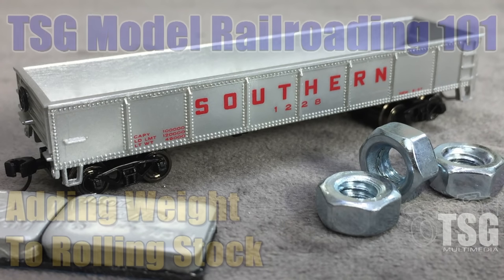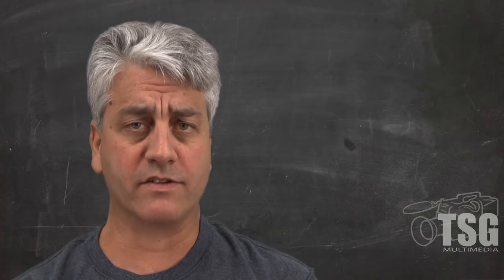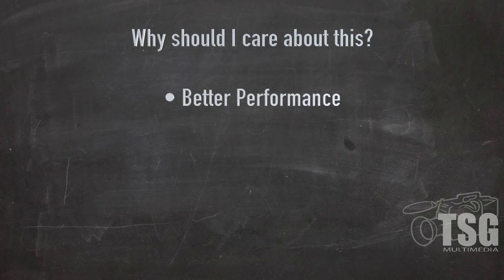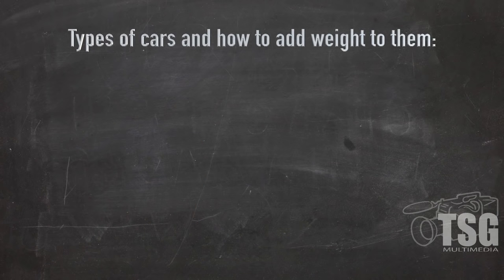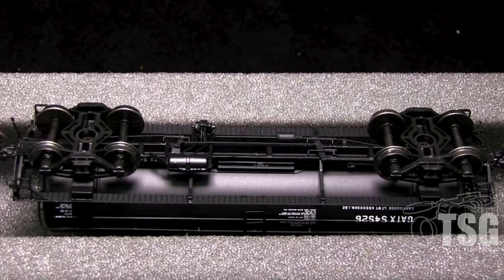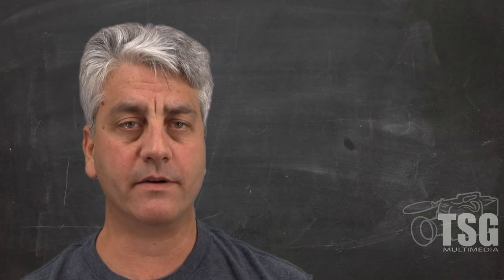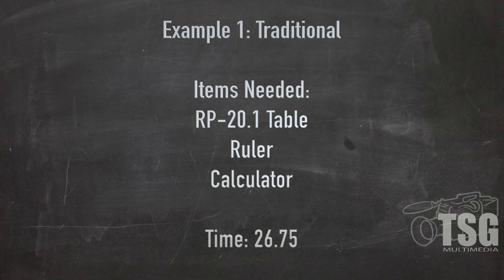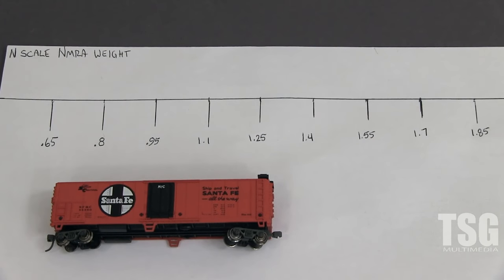Model Railroading 101 Adding NMRA Recommended Weight To Railcars For Beginners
Production Note: John's EZ Weight Calculator App on the Apple store has been discontinued due to lack of interest. I'd like to thank everyone who tried it!

Have you ever heard about adhering to NMRA recommended car weights in your rail cars so they perform better? If you haven't, it might sound a little weird. If you have, you probably know about this NMRA recommended practice, and why people do it.

The NMRA's recommendation for rolling stock weight is intended to improve performance and reliability, as well as adding a more prototypical look to your models.

In this episode of MR101, we take a look at the reasons why it makes sense and also discuss methods of doing the work to make it happen.